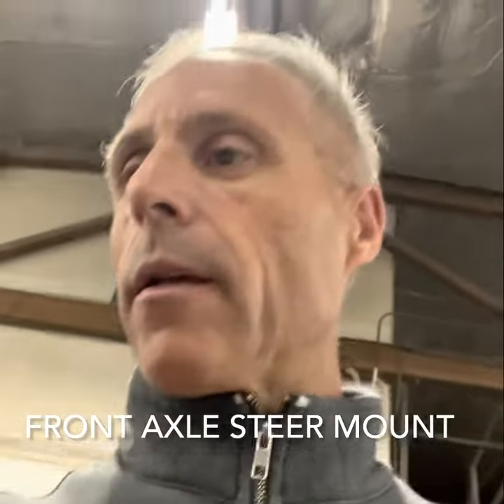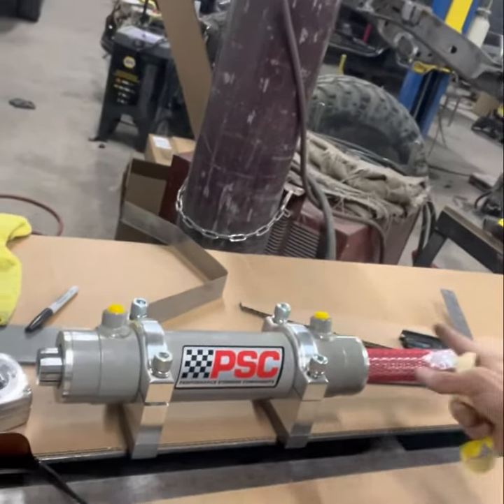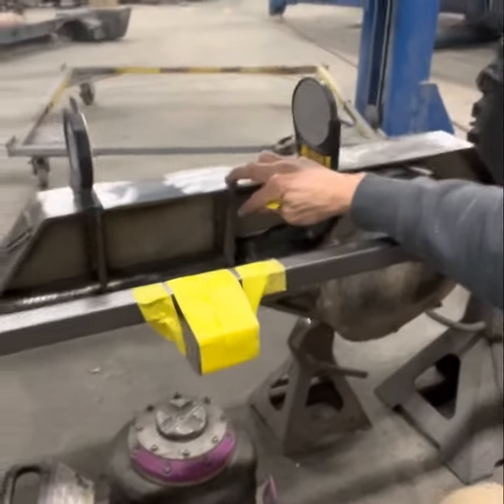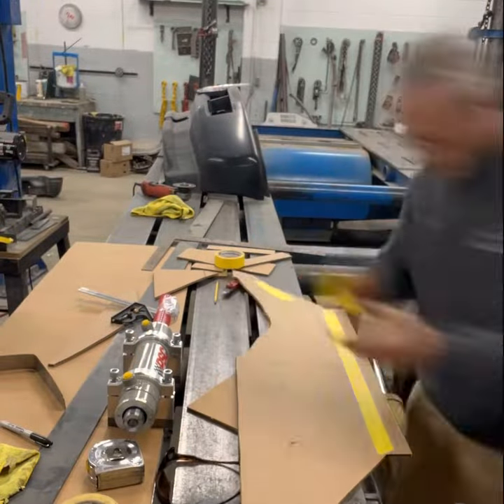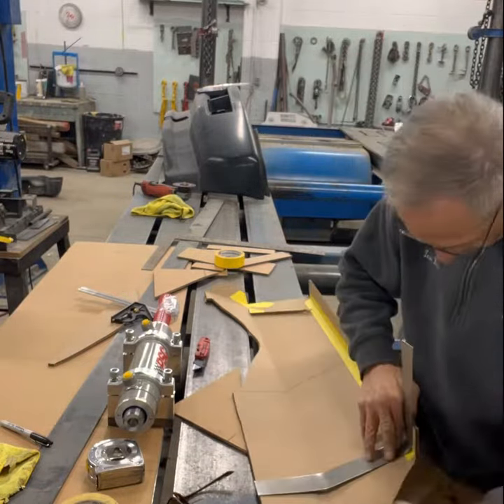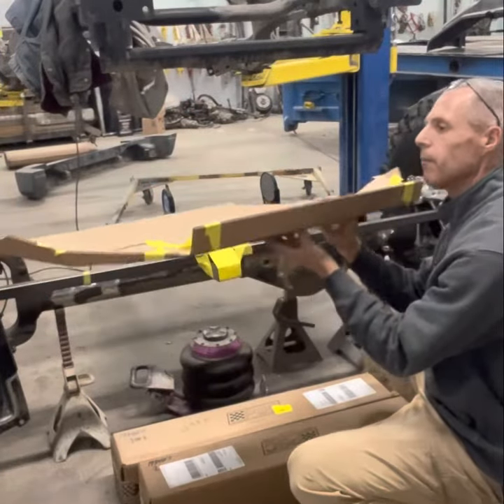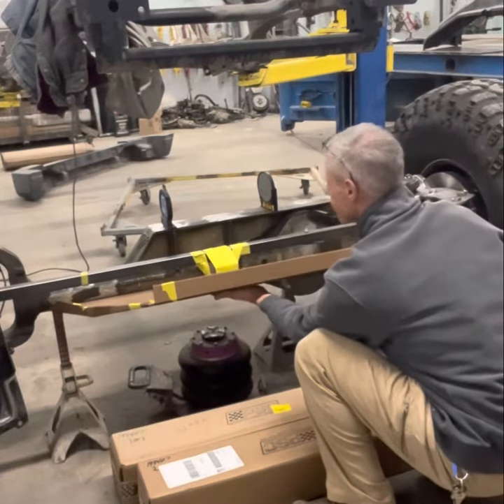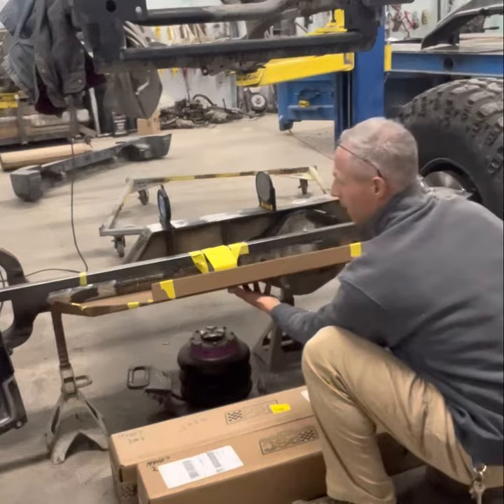Hydraulic steering mount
Front axle brace to house hydraulic steering